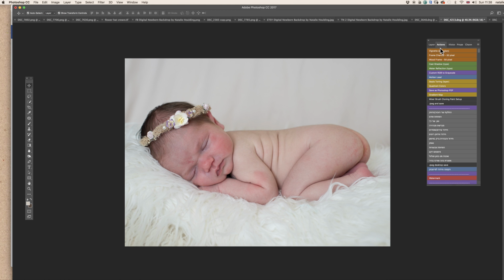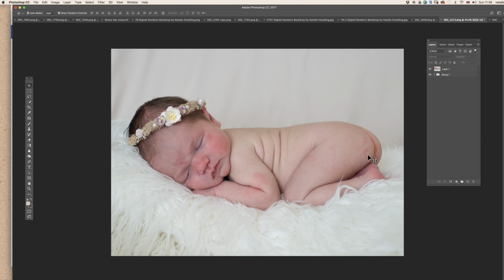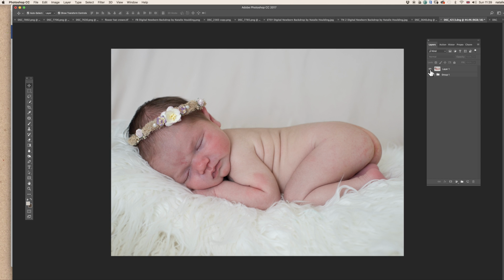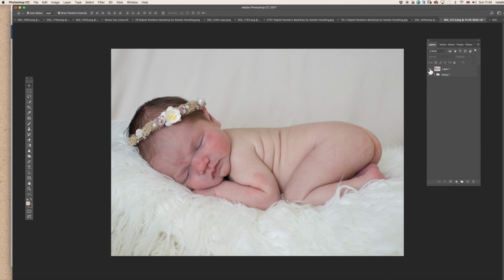Hand edit newborn skin in Photoshop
Join our Facebook edit group for more tips, CC and lots of freebies for you to practise